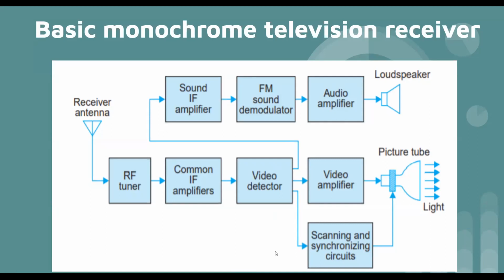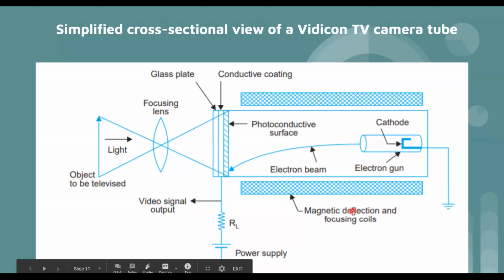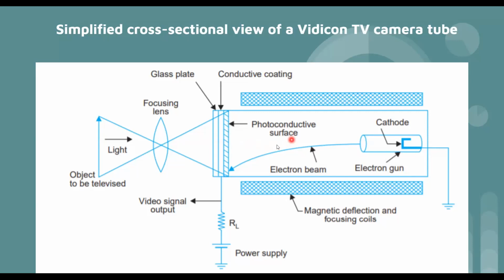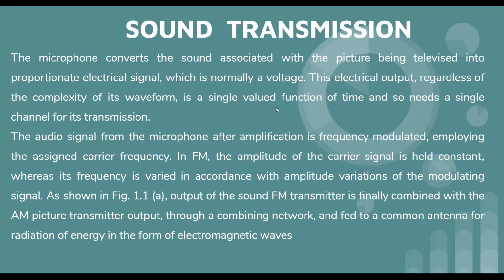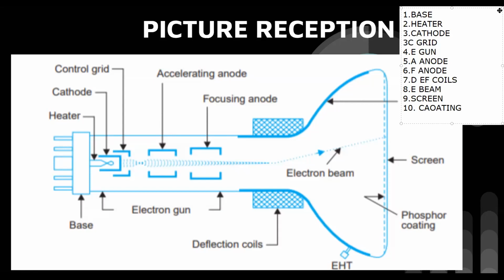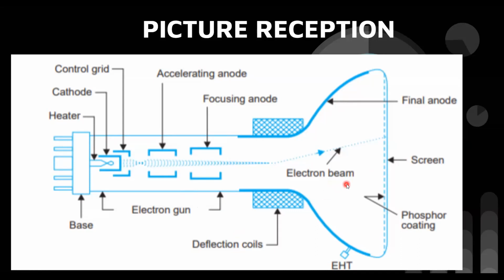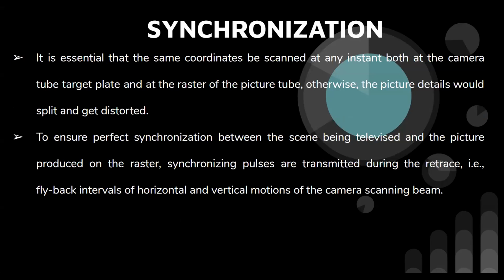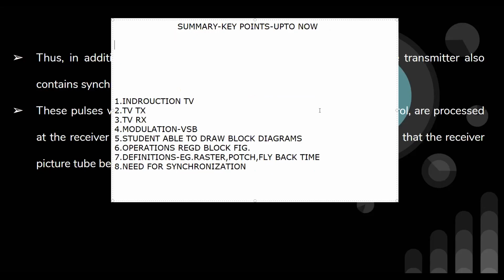TOPIC NAME ; TV UNIT 1 TV TX,TV RX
AS PER JNTUK- IV ECE-TOPIC NAME ; TV UNIT 1 TV TX,TV RX